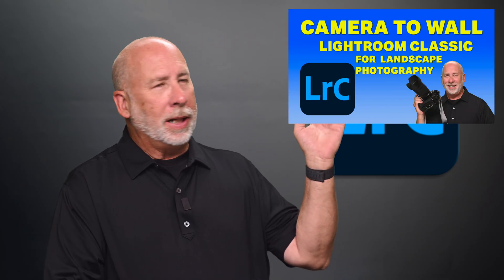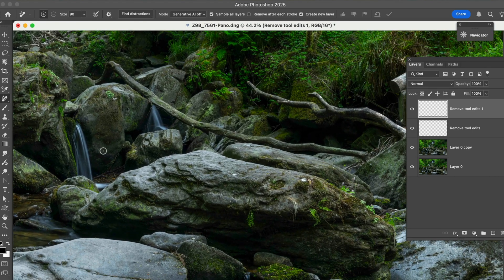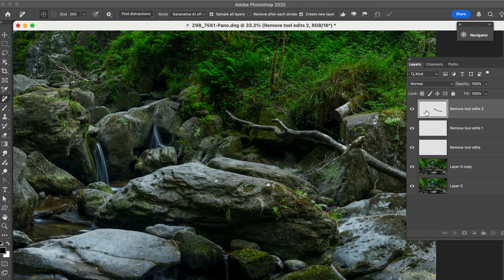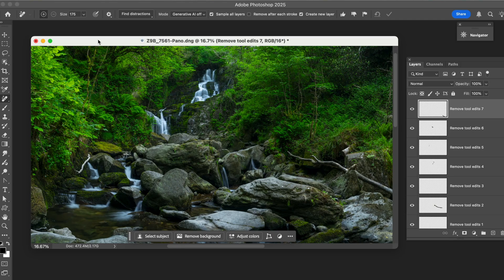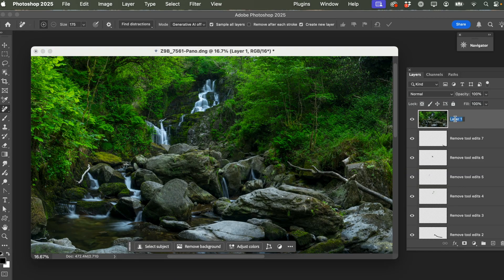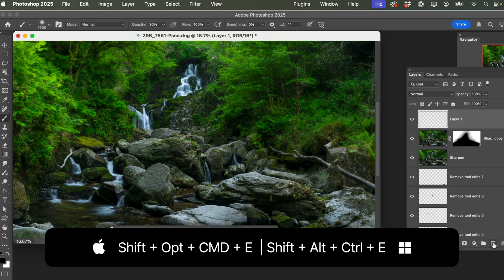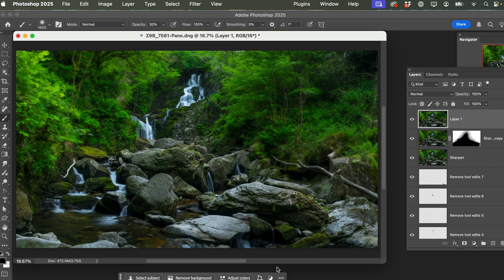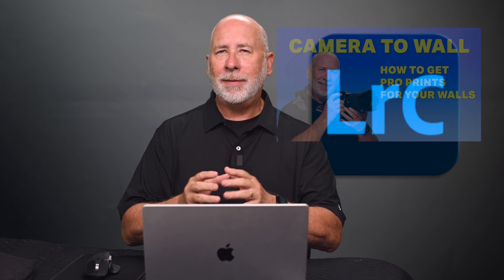Camera to Wall Part 2 Photoshop for Landscapes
Part Two of my three-part series, From Camera to Wall.

In this episode, I take the landscape photo from Part One and bring it into Adobe Photoshop for the finishing touches. You’ll learn how to:

Use masking to guide the viewer’s eye
Remove distractions seamlessly
Soften tones to highlight your subject and create impact

These are simple but powerful techniques that can transform a good photo into a print-worthy image.